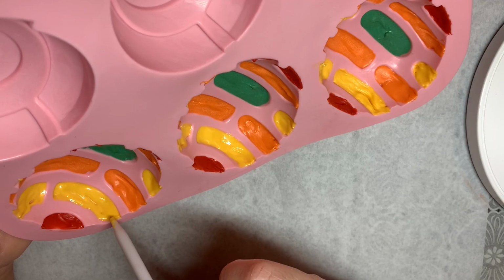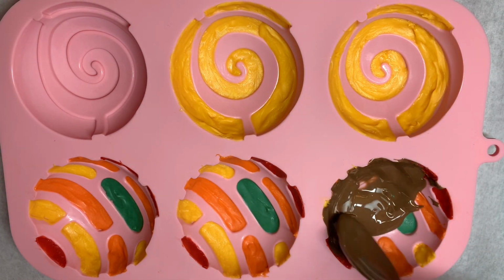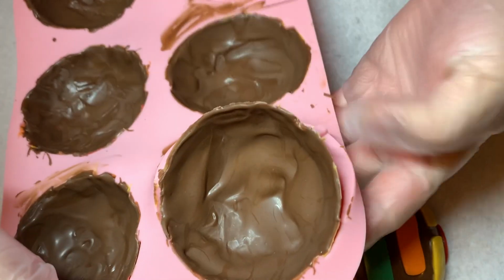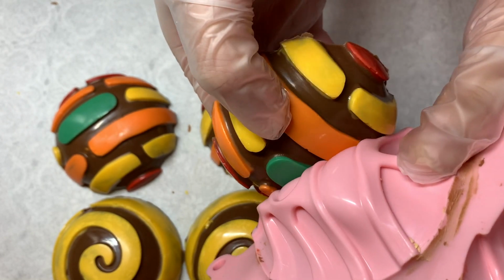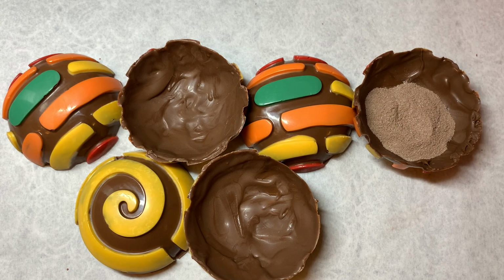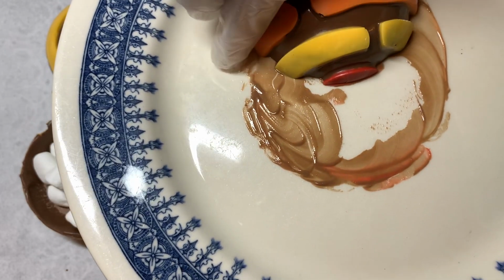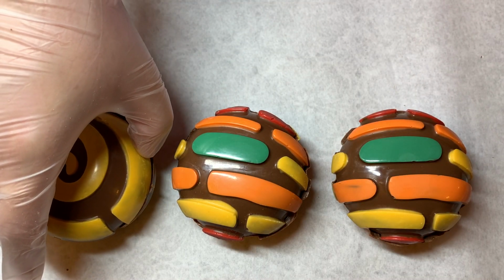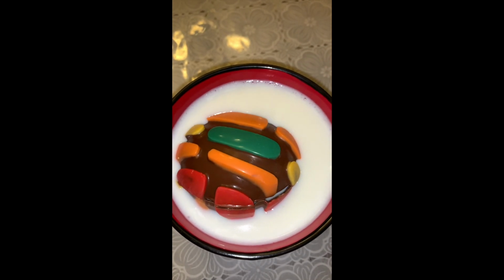How to make Concha hot chocolate bombs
The original creator for these is @cakeartist97 on Instagram.
The molds are from HEB.

My Instagram and Tik Tok are @dayalatreats

I use Merkens milk chocolate candy melts

Merkens white chocolate

Chefmaster oil based food coloring to color my white chocolate
I buy directly from their website

Piping bags

Cocoa powder and marshmallows from Walmart